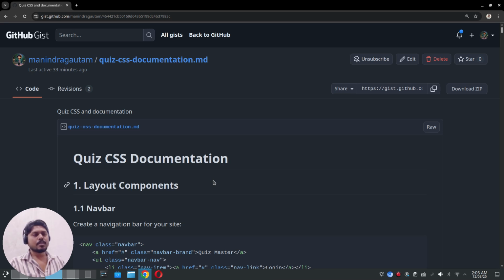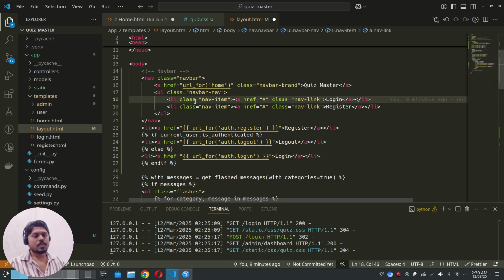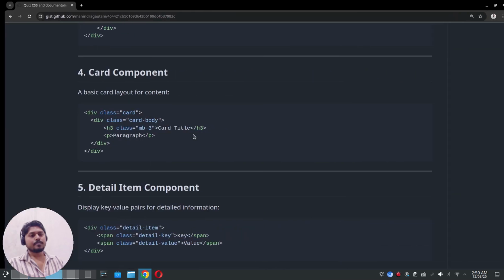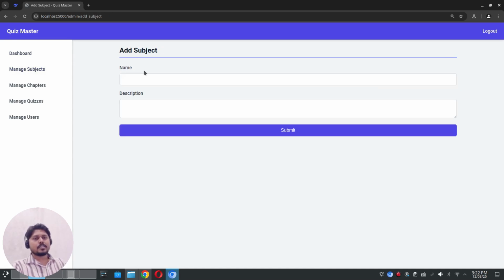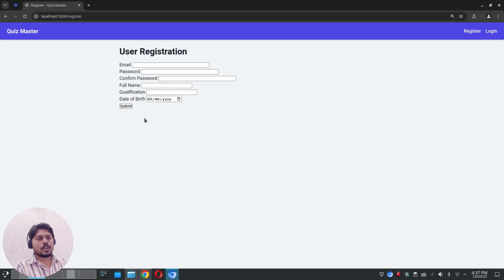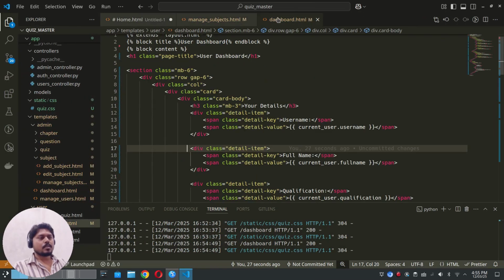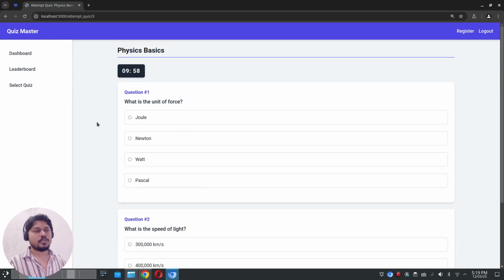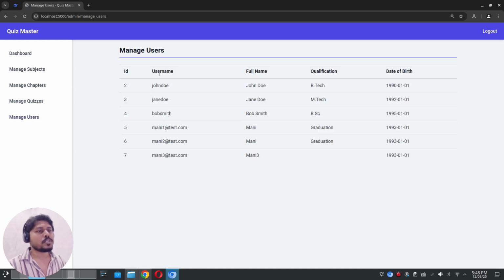Flask Quiz App - Final Episode: Complete Styling, Unified Layout & Home Page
This is it! The final episode of the Flask Quiz App Tutorial Series. In this episode, we're putting the finishing touches on our application with comprehensive CSS styling, a unified layout, and a dedicated home page.

In this video, you'll see:

- Complete CSS styling applied throughout the application, enhancing the user interface and experience.
- The unification of the main and admin layouts into a single, dynamic layout that adapts based on user roles (using current_user.is_admin).
- The introduction of a clean and user-friendly home page.
- Access to the home.html content from the github repository link listed below, here is the path: app/templates/home.html
- Access the gist for quiz.css and the documentation from link listed below.

We've reached the end of our journey, and we're excited to share the fully styled and functional Quiz Master application with you. Thank you for following along!

Don't forget to grab the resources, and feel free to use CSS frameworks to further style your application.